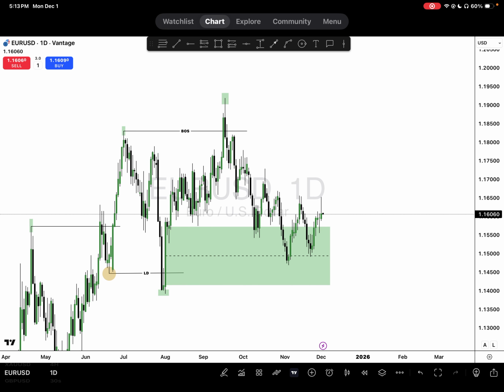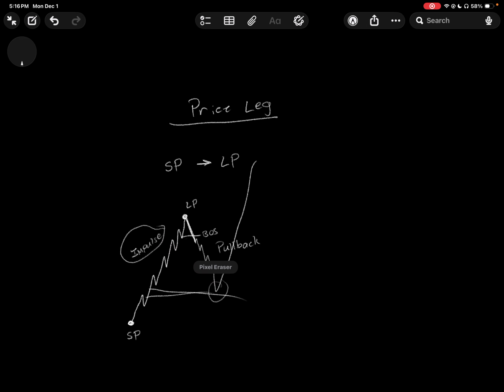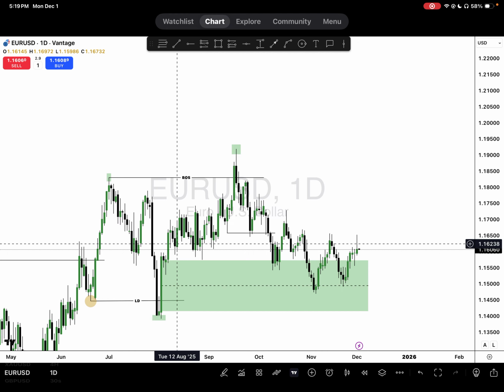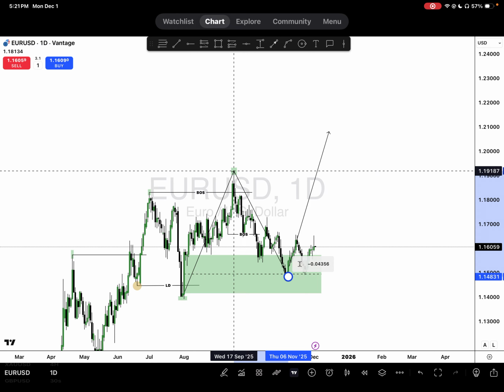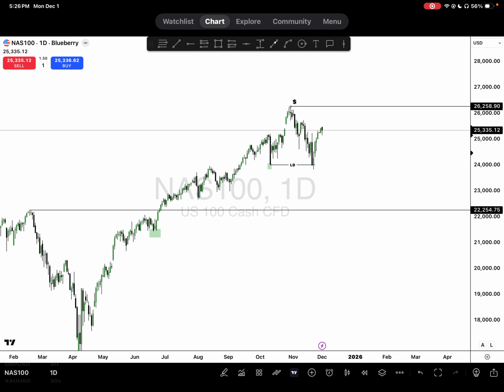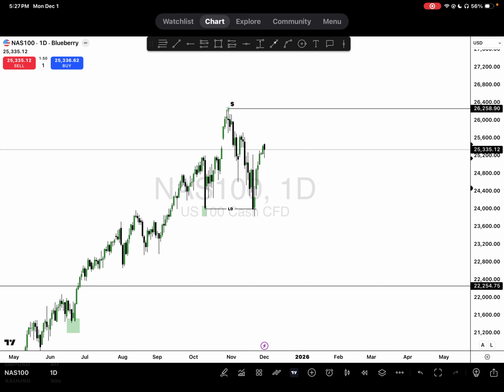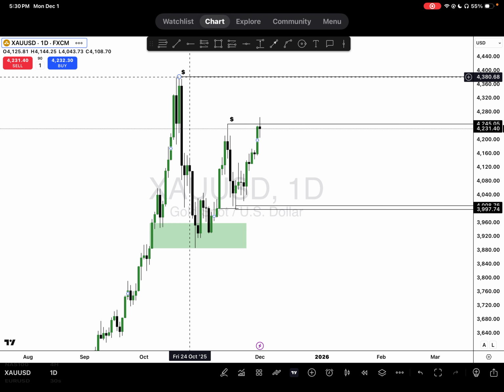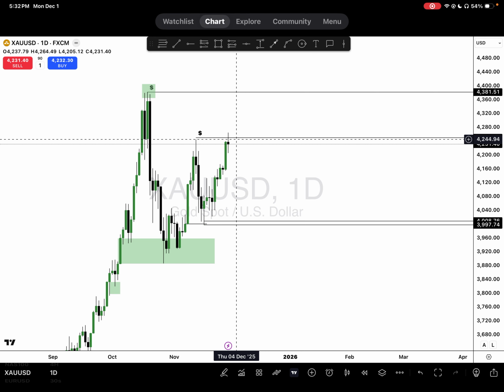Week 49 Outlook (1/2)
Haha misspoke in video, too long to remake. This is outlook stated in video title.